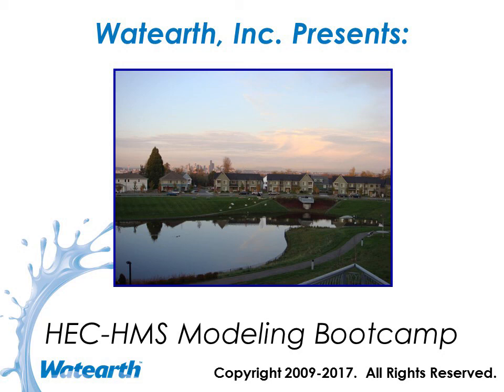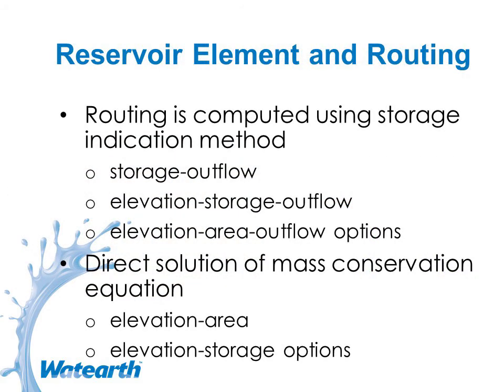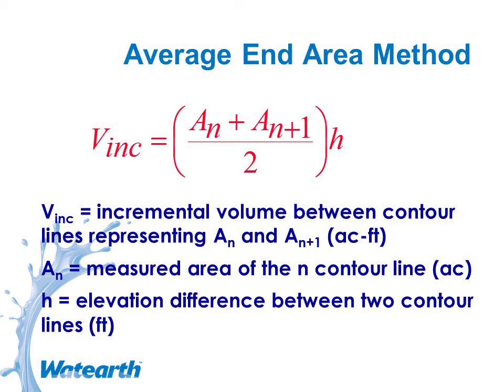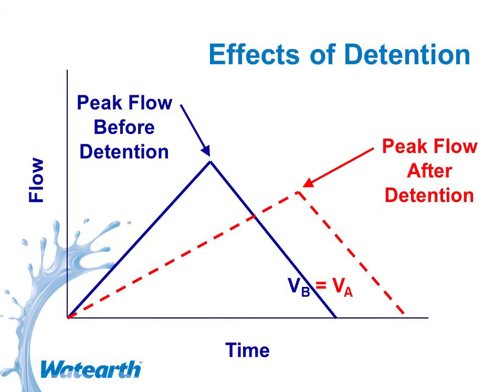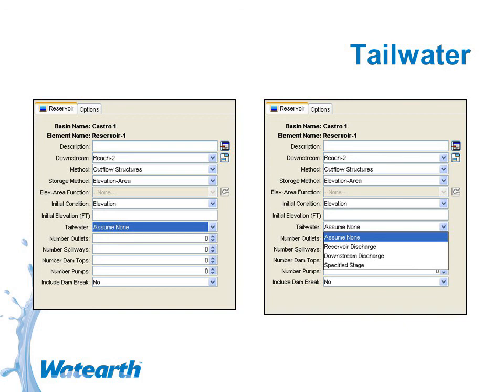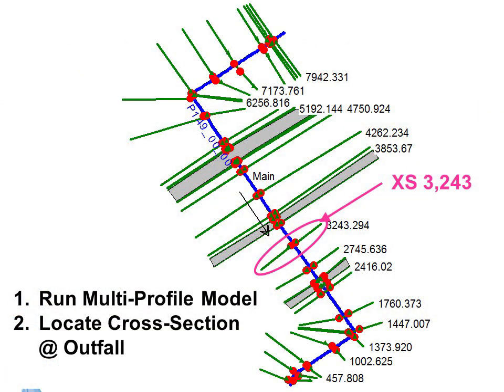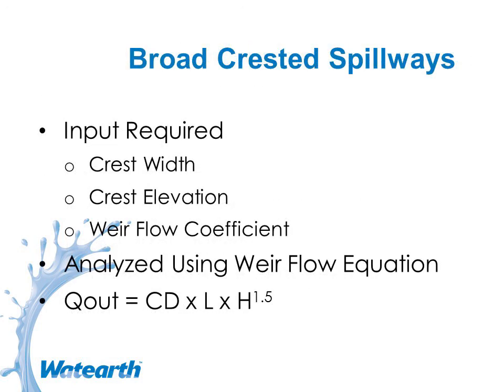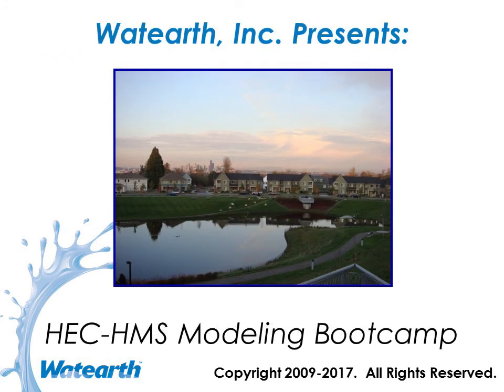Watearth HEC-HMS Detention and Reservoir Routing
This video provides instruction on HEC-HMS Detention and Reservoir Routing by Jennifer J. Walker, P.E., D.WRE, CFM, QSD, President of Watearth, Inc. and is Part 2 in a series.